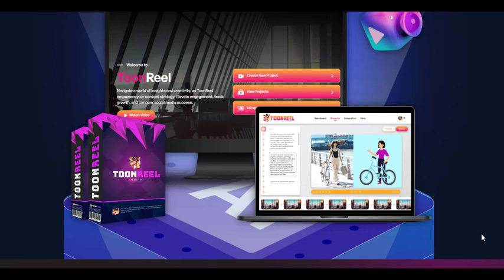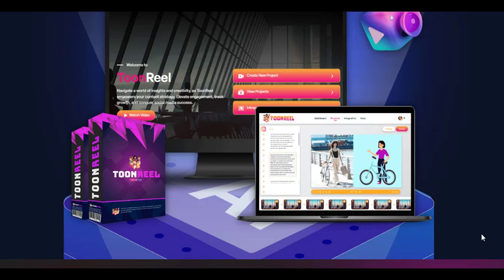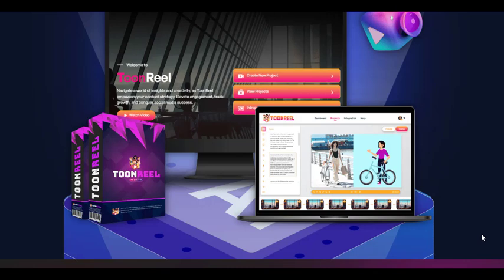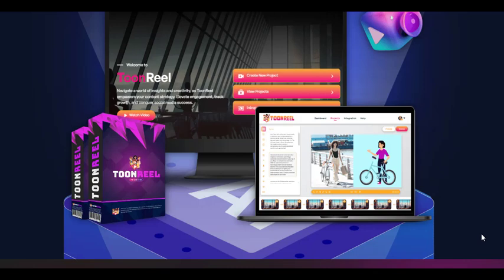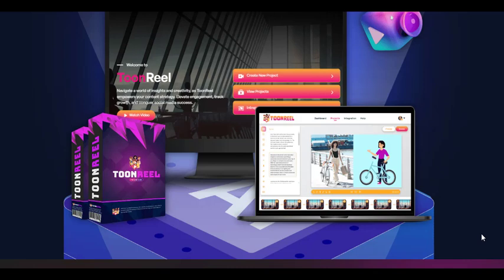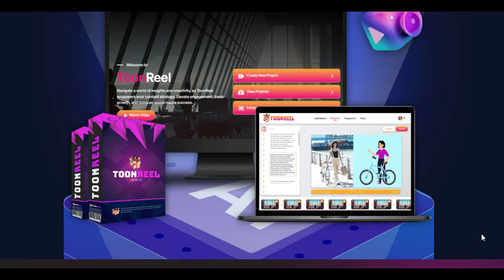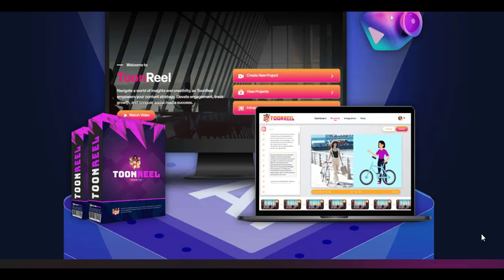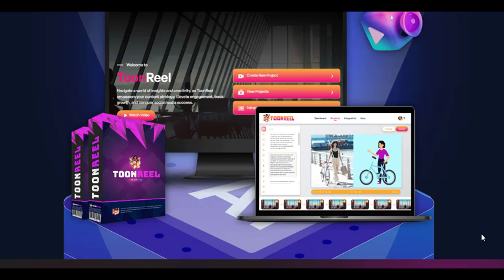ToonReel Review Create Toon Animated VSL Within Minutes!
ToonReel Review (ToonReel AI) Create Toon Animated VSL Within Minutes!

If you're looking to revolutionize your video creation process and take your marketing videos to new heights, look no further than ToonReel. Its advanced AI technology, customizable options, and user-friendly interface make it the go-to software for creating high-quality animated videos that captivate your audience and elevate your brand.

ToonReel empowers content creators to produce personalized and visually appealing videos that captivate their audience. With its comprehensive suite of features and intuitive interface, ToonReel sets itself apart as a leading video production tool in the market.

Click the link below now to get ToonReel FE or ToonReel Mega-Bundle + exclusive bonuses worth thousands of dollars. Don't miss out!